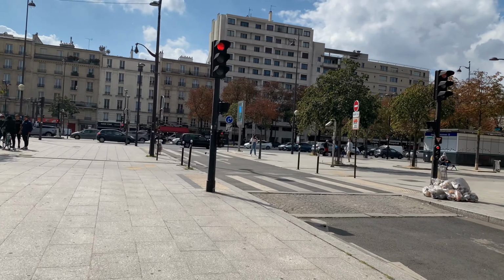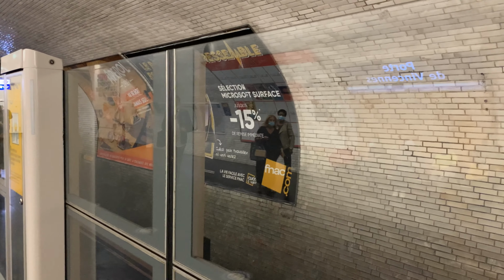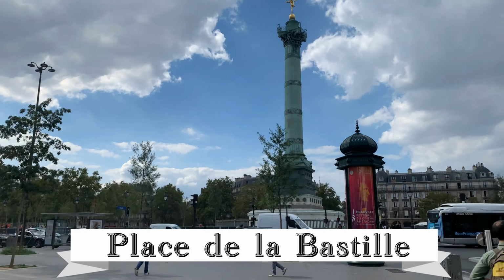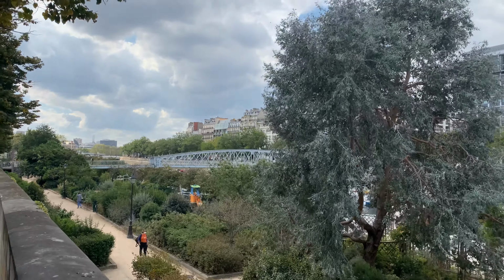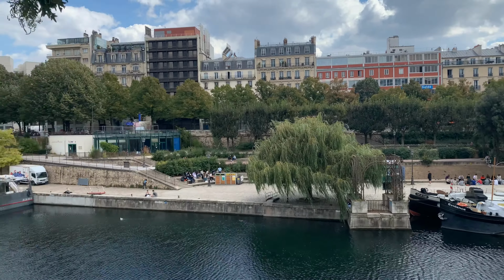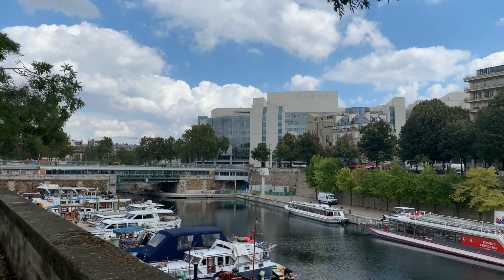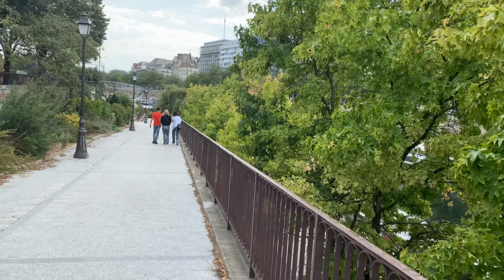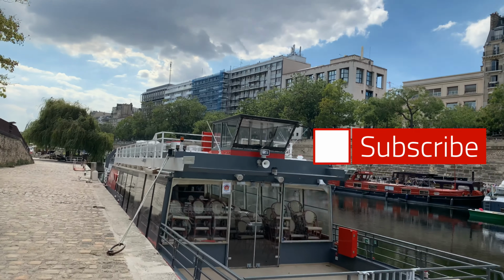4K Walking along the bassin d'Arsenal and Bastille in Paris 🇫🇷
Discover the Bassin d'Arsenal that connects the Canal St.Martin with the Seine river near the Bastille place in Paris.